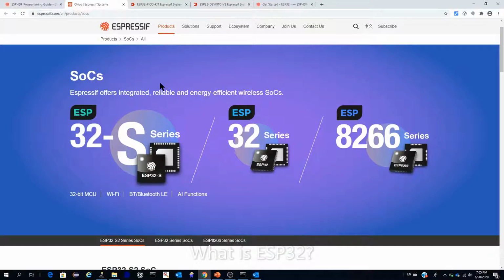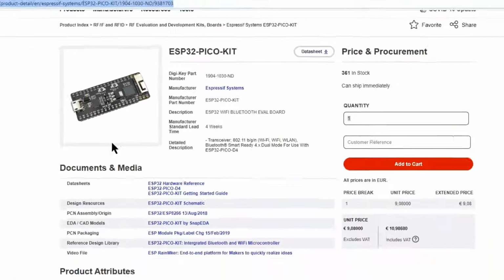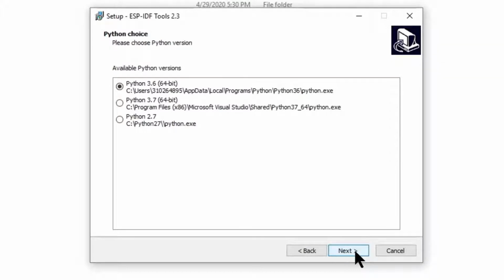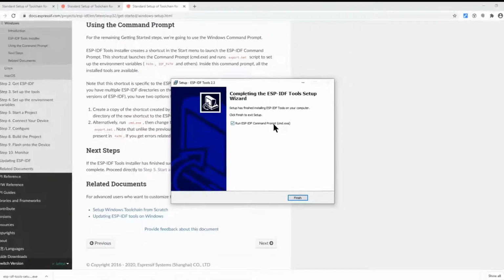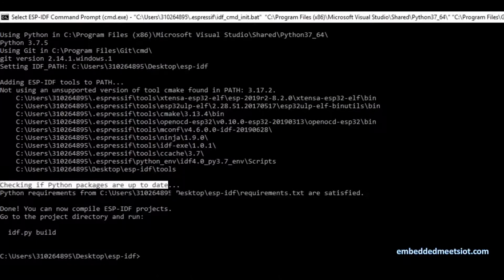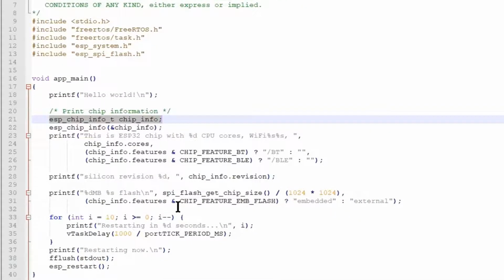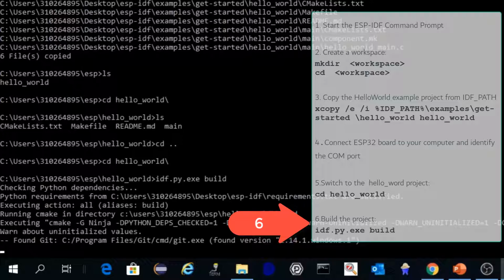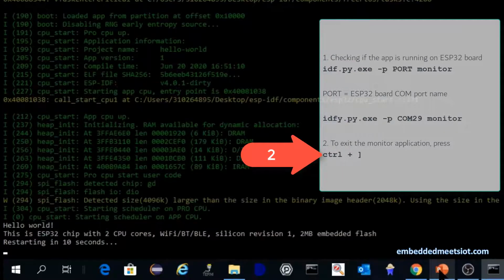Introduction to ESP32 for Beginners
This video introduces how to get started with ESP32 application development using ESP-IDF framework in Windows OS. It covers how to install the required development tools and run the “hello-world” example application on ESP32 board (i.e. ESP32-PICO-KIT).

Steps Summary

1. Download the ESP-IDF Tools Installer .
2. Follow the installation wizard to configure and install the required tools
3. Start the ESP-IDF Command Prompt from the Start Menu
4. Create a workspace
     mkdir [workspace]
     cd [workspace]
5. Copy the “hello-world” example application to your workspace
     xcopy /e /i %IDF_PATH%\examples\get-started\hello_world hello_world
6. Switch to the hello_world project
     cd hello_world
7. build the “hello_world” application
     idf.py build
8. Connect your ESP32 board to your computer and identify the COM port name. E.g. COM8
9. Flash the “hello_world” app to the ESP32 board
    idf.py -p COM8 flash
10. Monitor the “hello_world” app using a serial output monitor tool
    idf.py -p COM8 monitor